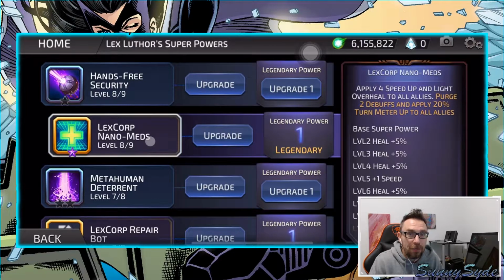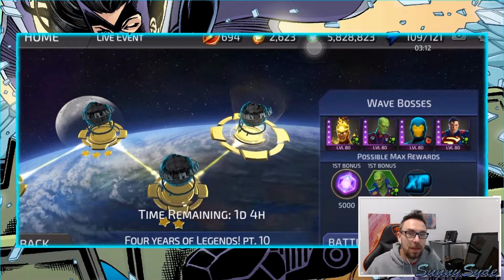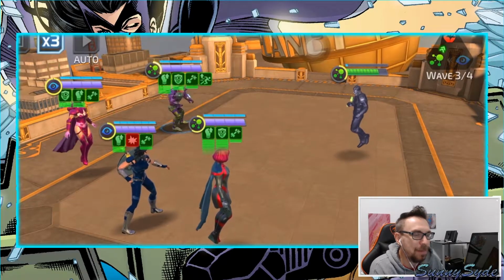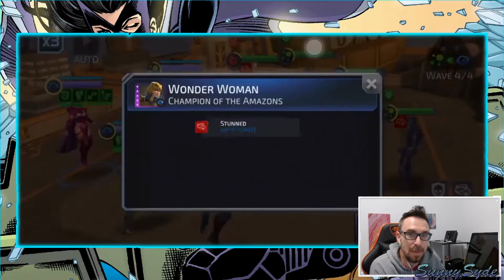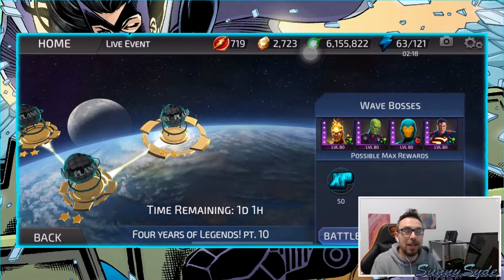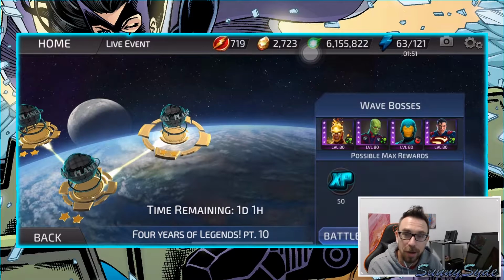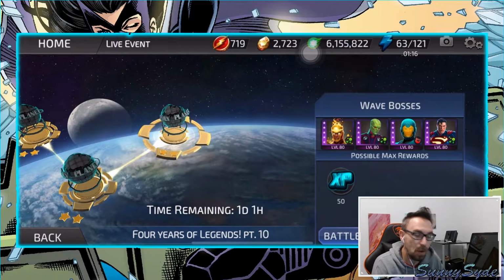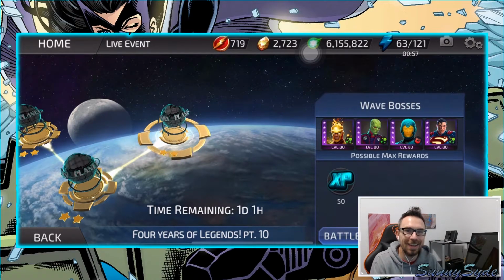I COMPLETED ANNIVERSARY CHALLENGES WITH LEVEL 60 TEAM!! Team Comp & Gameplay!! DC Legends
I completed the anniversary challenges for the first time with a level 60 gear 10 team.  Full gameplay of Part 10 and breakdown of how and why I used each of the characters and what they do for the team in DC Legends.  Martian Manhunter rewards.